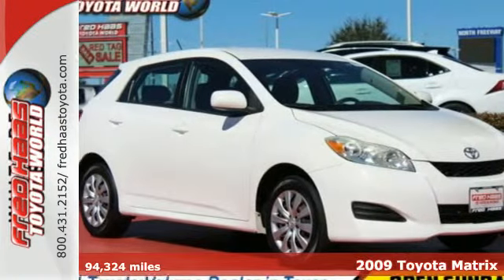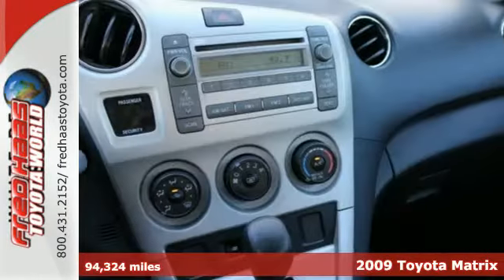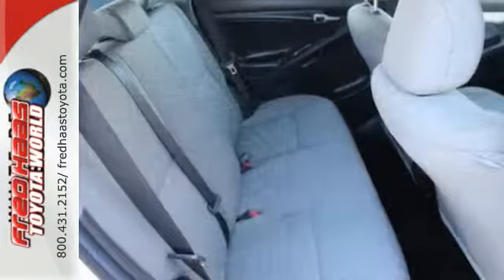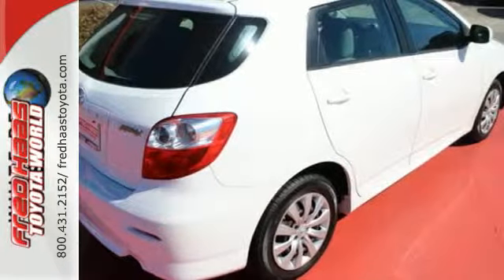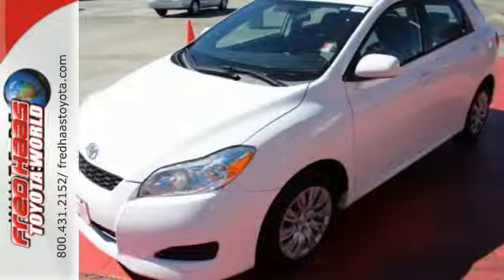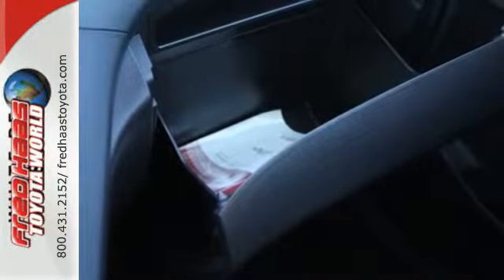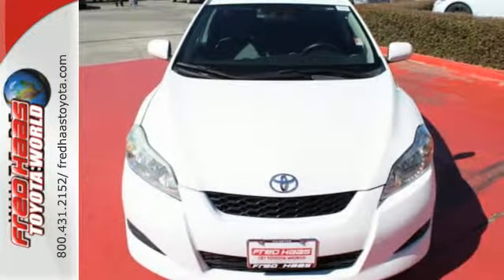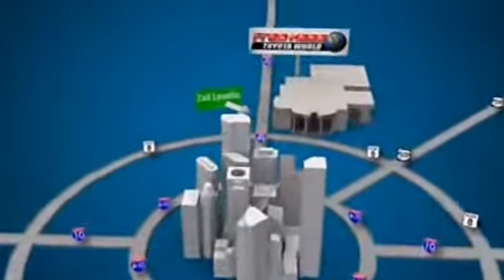Used 2009 Toyota Matrix Spring Houston, TX 9C149595T - SOLD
Year: 2009
Make: Toyota
Model: Matrix
Engine: 4 Cyl. 1.8L
Transmission: Automatic
Color: Classic Silver Metallic
Mileage: 94324
Stock #: 9C149595T
VIN: 2T1KU40E69C149595
Only 82,404 Miles! Scores 31 Highway MPG and 25 City MPG! This Toyota Matrix delivers a Gas I4 1.8L/110 engine powering this Automatic transmission. Vented front/solid rear disc brakes w/pwr assist, Torsion beam rear suspension, Tonneau cover.*This Toyota Matrix Features the Following Options *Tilt/telescoping steering wheel, Temporary spare tire, Side-impact door beams, Retained pwr features, Rear 60/40-split folding seat, P205/55R16 all-season tires, Optitron gauges-inc: twin tripometers, outside temp indicator, maintenance reminder, Multi-reflector halogen headlamps, License plate bracket, LATCH lower anchors & top tether anchors.*Know You're Making a Reliable Purchase *Carfax reports: 5 Service Records.*Toyota** Certification*Along with industry-leading heritage comes another advantage: an exceptional coverage policy. With a 12-month/12,000-mile Limited Comprehensive Warranty a 7-year/100,000-mile Limited Powertrain Warranty plus one full year of Roadside Assistance, honored at more than 1,400 Toyota dealers in the U.S. and Canada, we've got you covered. Each candidate for certification can be a current model year vehicle, up to and including 7-year old models, with 100,000 miles or less on the odometer.*Limited Lifetime Engine Warranty *Any Asian import vehicles with less the 100,000 miles on the odometer at point of sale and have been through service, or are 7 years old or newer qualify for a limited lifetime engine warranty.*Visit Us Today *A short visit to Fred Haas Toyota World located at 20400 Interstate 45, Spring, TX 77373 can get you a hassle-free deal on this dependable Matrix today!

Address:
20400 I-45 North